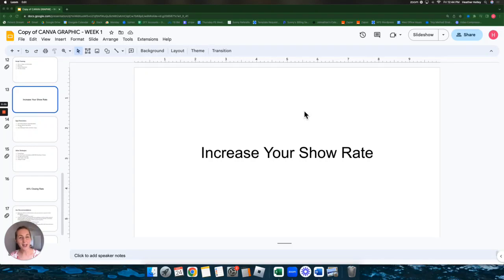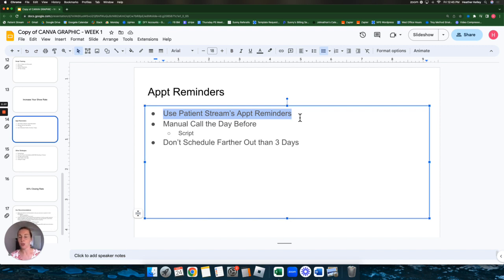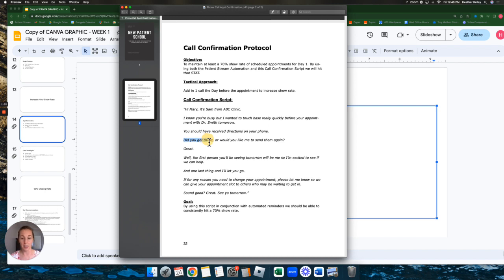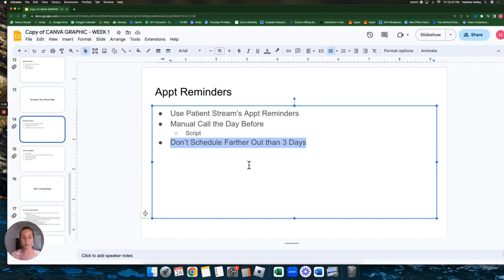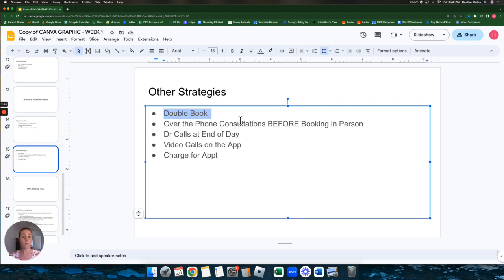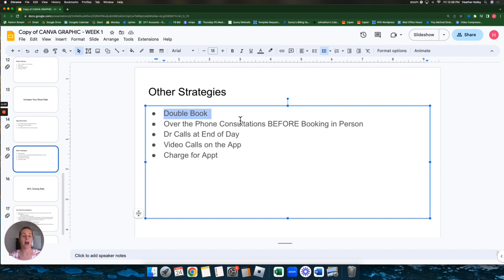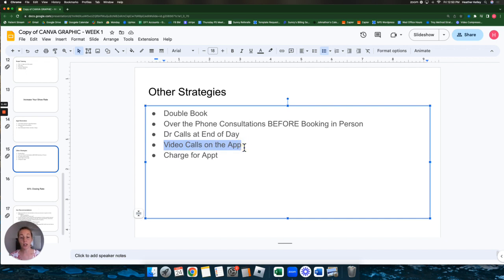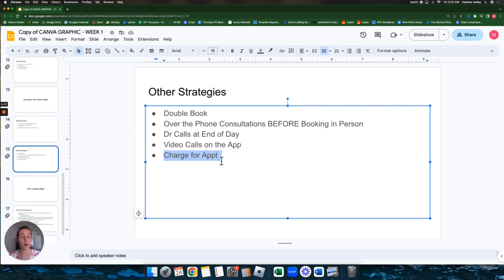50% Show Rate - Quick Tactics To Implement Today!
Here are some quick tactics you can implement today to get your show rate increased! Your goal should be at least 50% of your leads to show up for their appointments.

Must-Do Tactics To Implement

Use Patient Stream's Appointment Reminders

Add A Manual Call The Day Before Their Appointment - Use A Script (Posted Below)

Don't Schedule Farther Out Than 3 Days

Optional Tactics To Implement

Double Book Appts

Over The Phone Consultations With Doc BEFORE Booking in Person Appts

Dr Calls At The End Of The Day

Video Messages Using The App

Charge For Appt* (Last resort, not recommended)